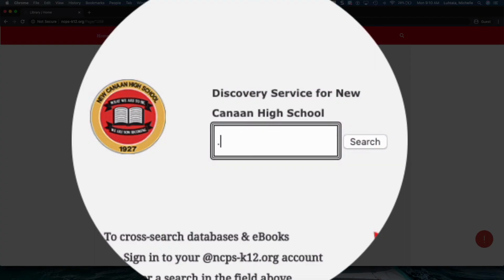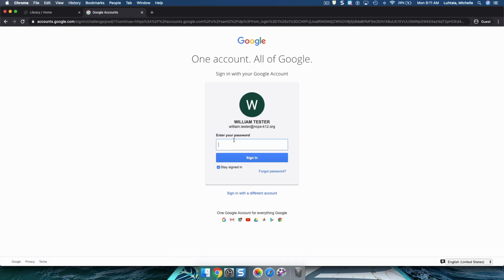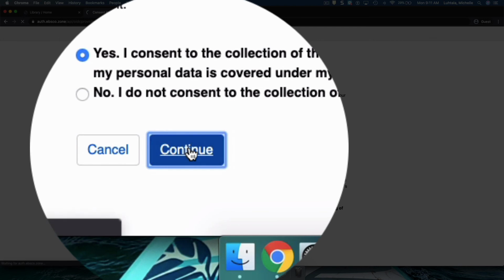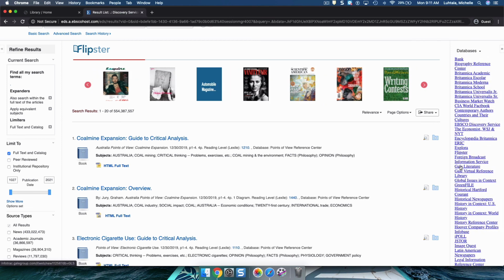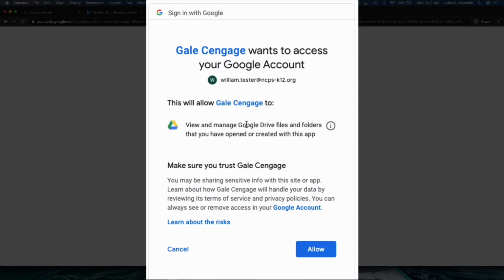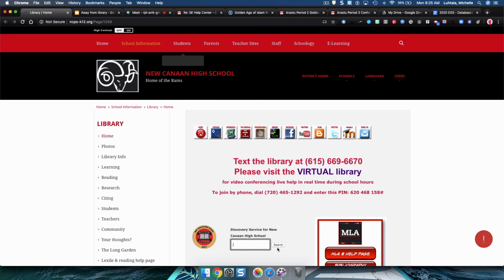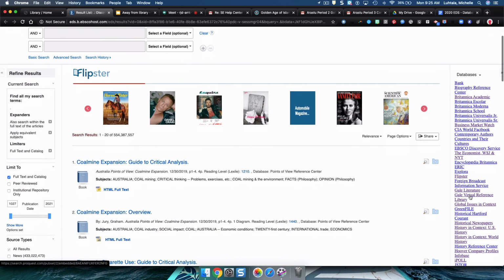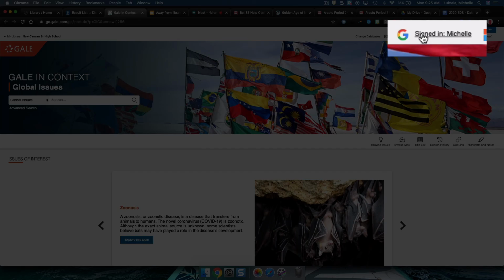Accessing databases at New Canaan High School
At New Canaan High School, students access individual databases through a widget on the EBSCO Discovery Service landing page. Using OpenAthens as a 3rd party authentication system, students never need to type a username or password to access their databases subscriptions so long as they are exclusively signed in to their district Google account in the same Chrome profile. This single sign on process authenticates them for all databases listed in the sidebar on the right side of the screen. First time users will need to accept a data privacy agreement. The district has already vetted this agreement and contracted with the vendor. The individual sign-off is just an additional layer of protection. For more information about toggling between Chrome profiles so , please watch this video